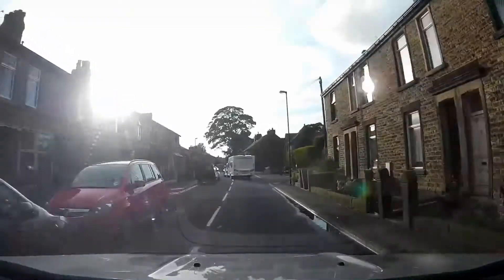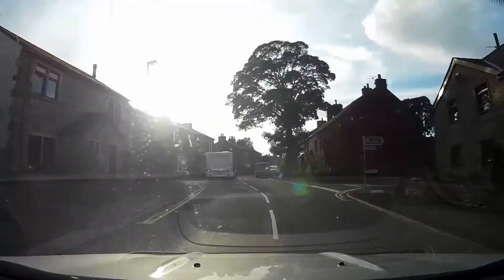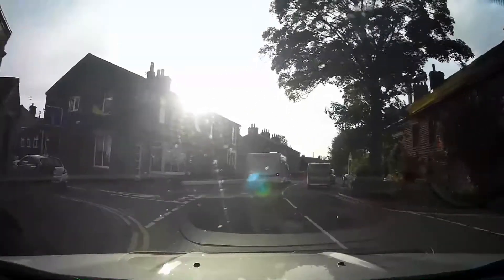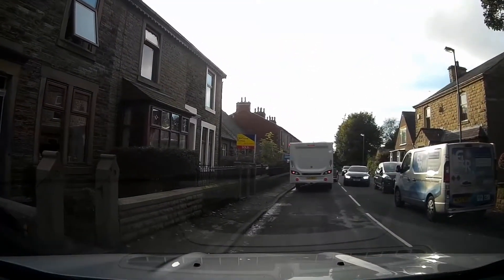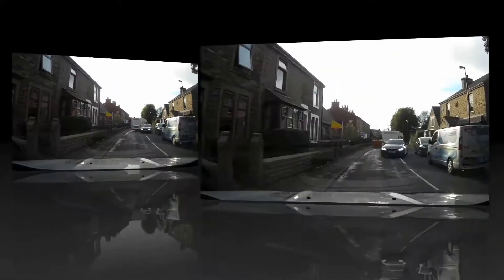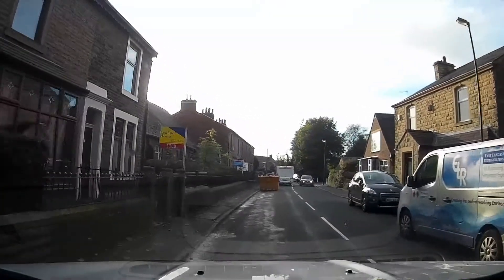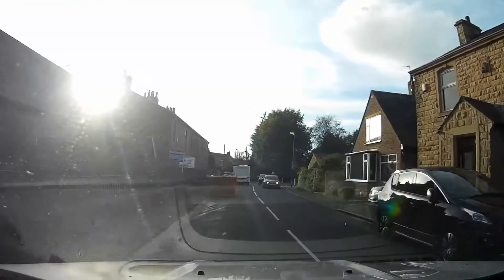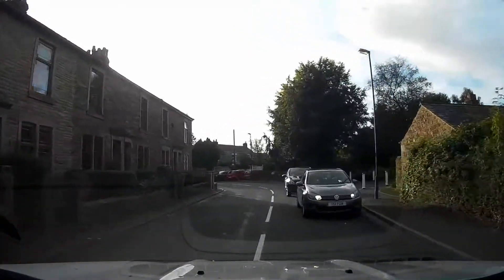Lancashire - Dale Hey Ribchester Site Arrival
Dale Hey Touring Park Site Arrival.

In this video we show the route to the site coming from the south on the B6245 - easily reached via the A5.

Thanks to Martin, A.K.A The Caravan Nut for the footage. Do please take a look at his excellent YouTube channel

Check out our library for more Site Tours, Site Arrival videos, our weekly Natters and more, all to help you enjoy caravanning, travelling, motorhoming and camping.